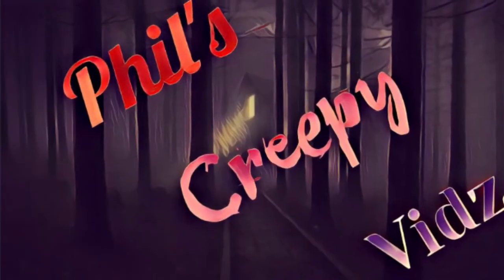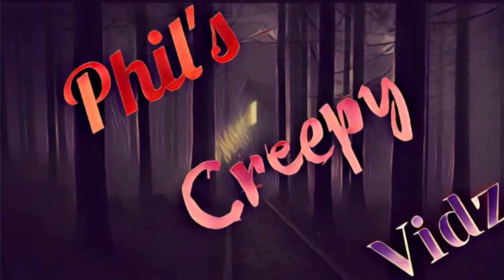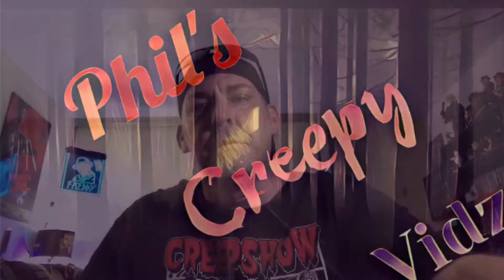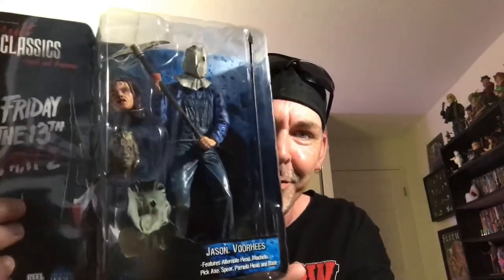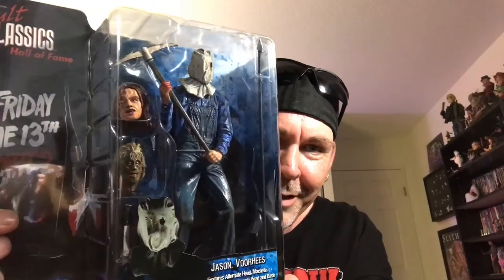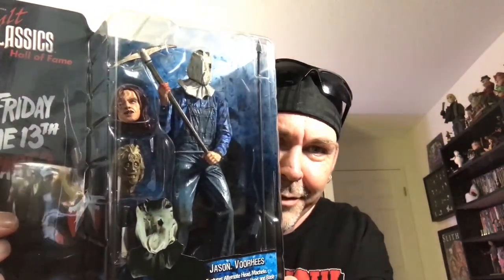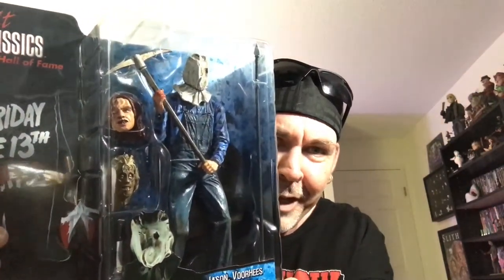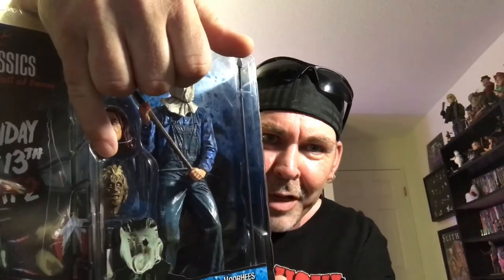New Figure and Pin Haul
Go Sub my Boy Jason Here.

Go Shop at Cavity Colors Here .